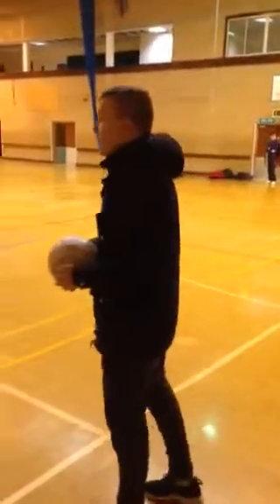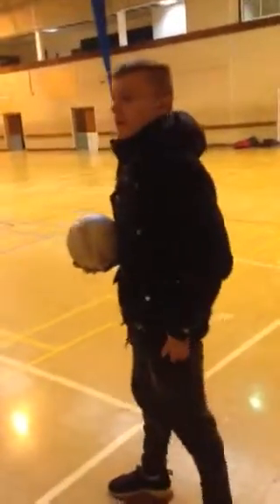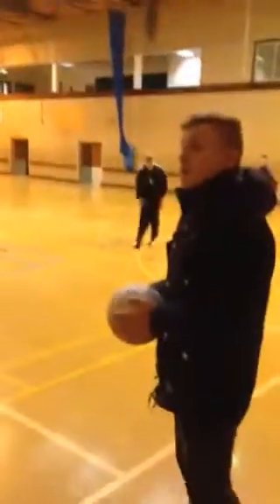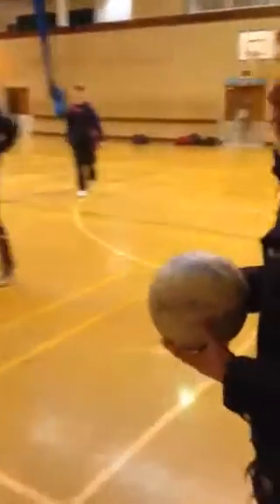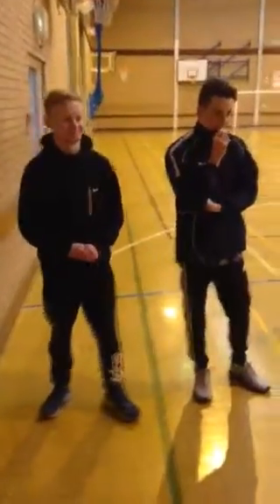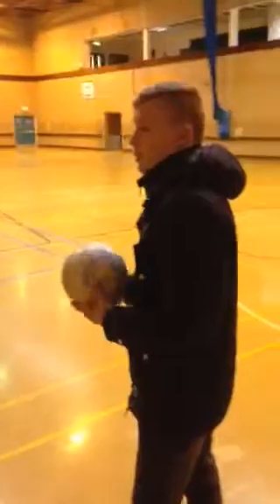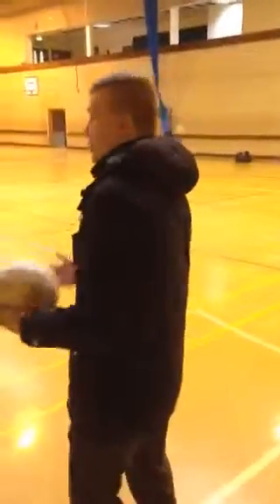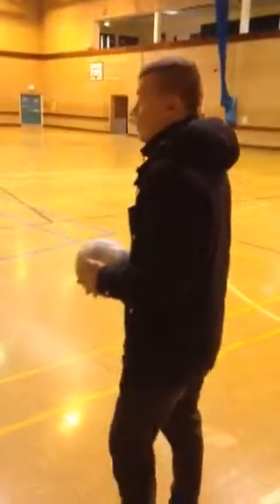Unit 15 p3 kyle cowans